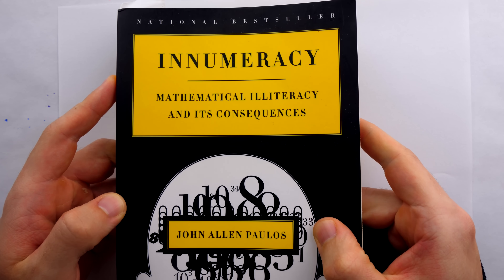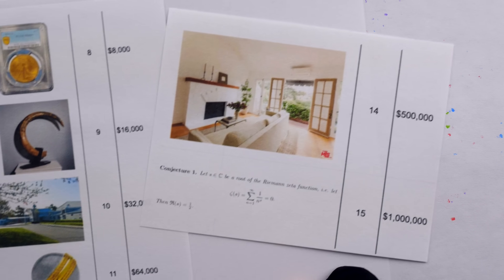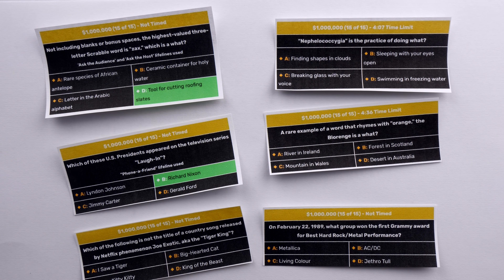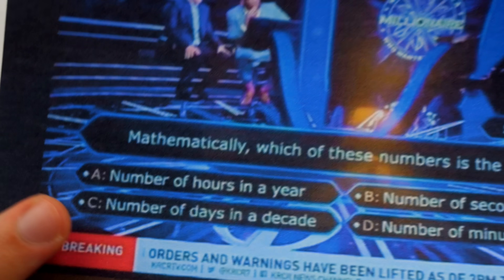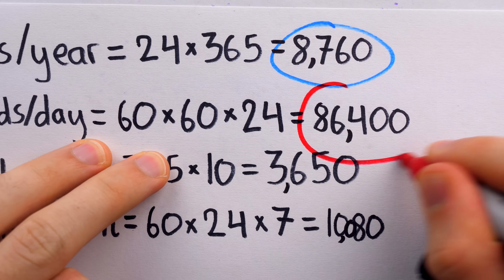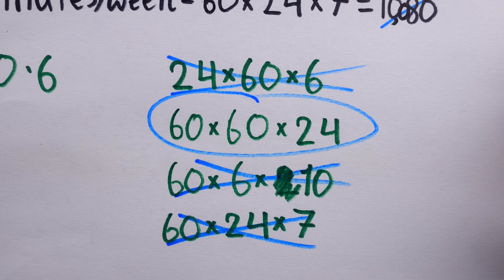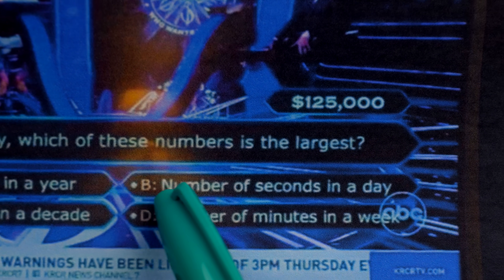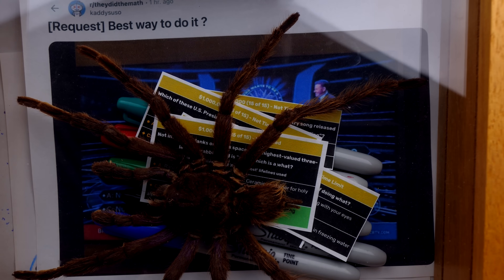how would you solve this gameshow math problem?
We discuss a $125,000 math problem from Who Wants to Be a Millionaire. We solve it slowly, then quickly - seeing how an average contestant might best deal with this easy problem for over a hundred thousand dollars. The problem asks which number is larger, the number of hours in a year, seconds in a day, days in a decade, or minutes in a week. One of only a handful of gameshow math problems I've seen.

0:00 Intro
1:23 The Gameshow
4:46 Solving
6:18 Answer
7:05 Easier Solution
9:38 Easiest Solution?
12:03 Conclusion